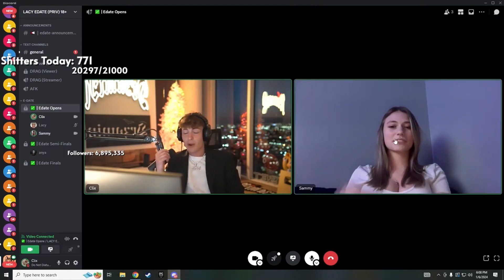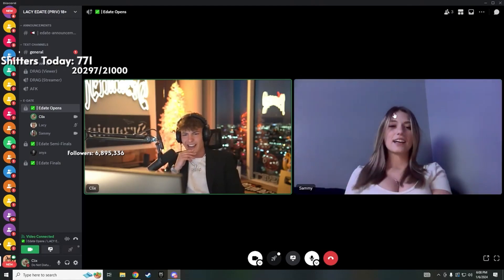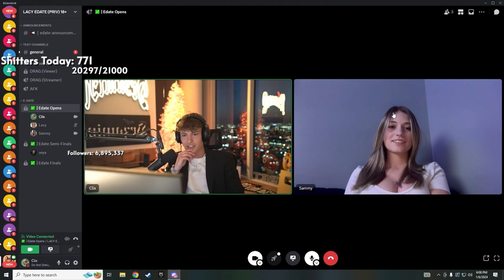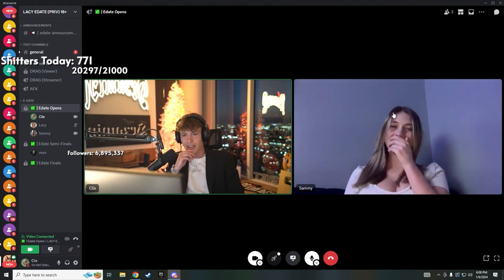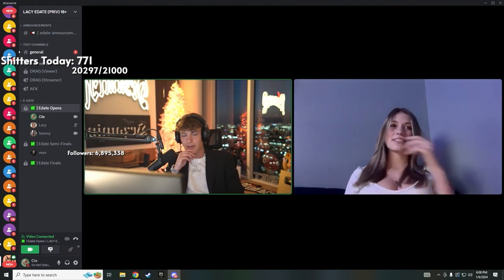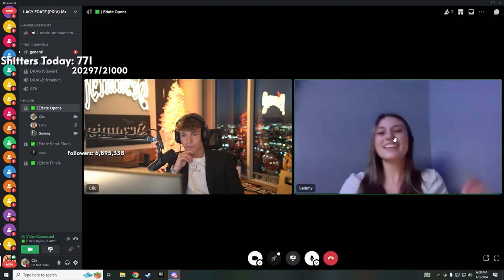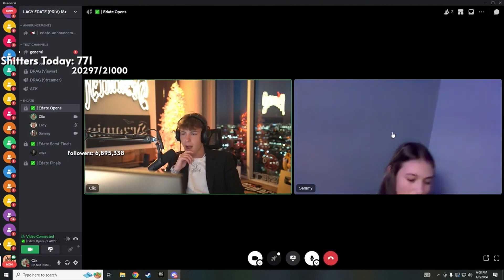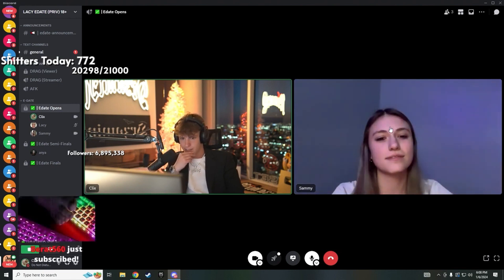clix makes her so shy